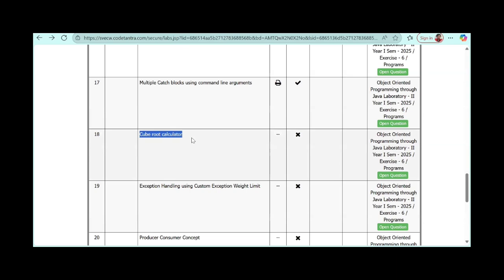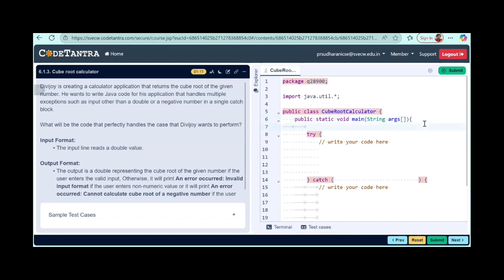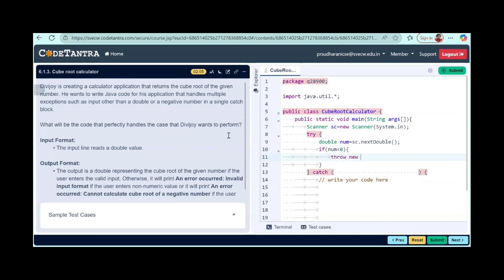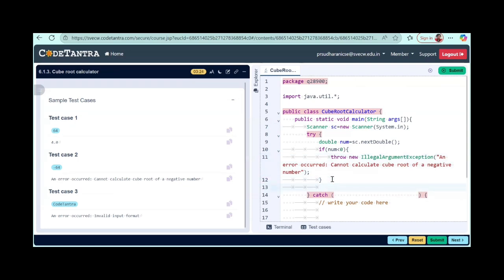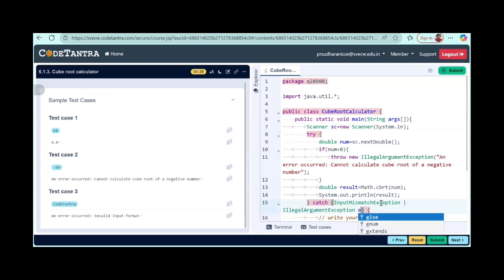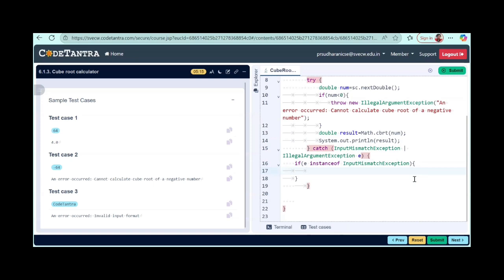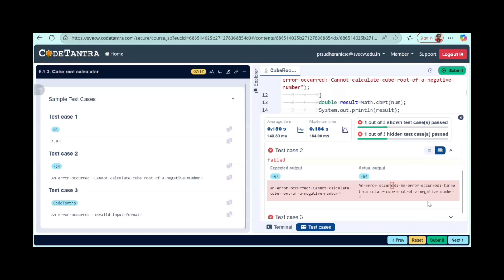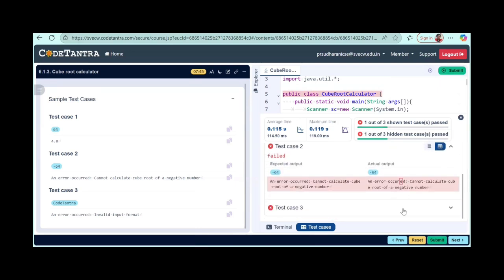Java built-in exceptions | runtime exceptions | inputmismatchexception | illegalargumentexception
Exercise - 6
c) Write a JAVA program for creation of Java Built-in Exceptions